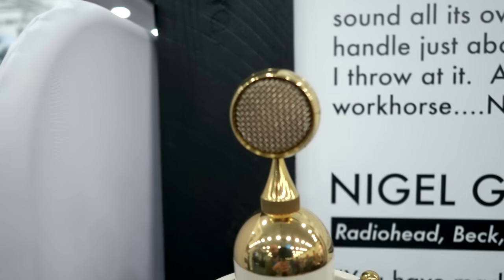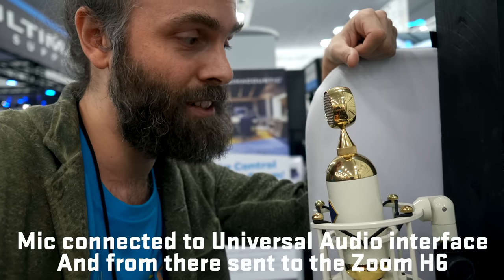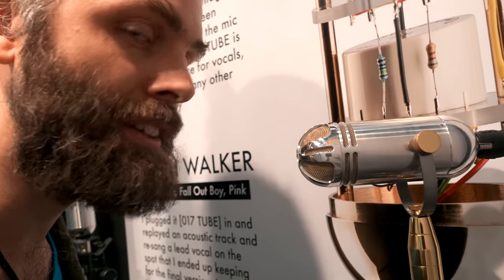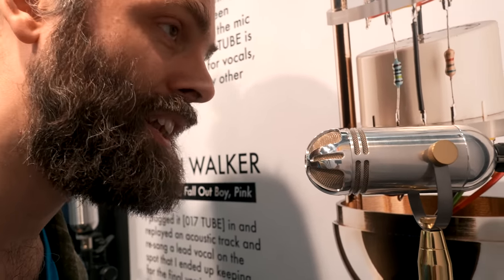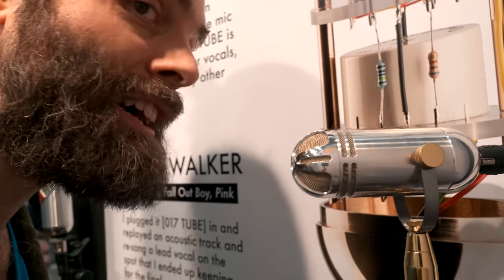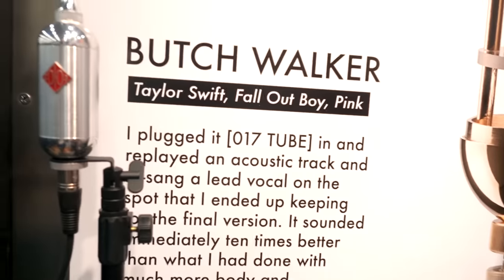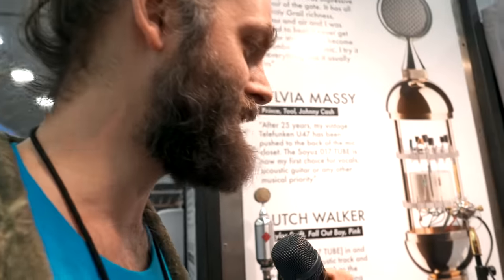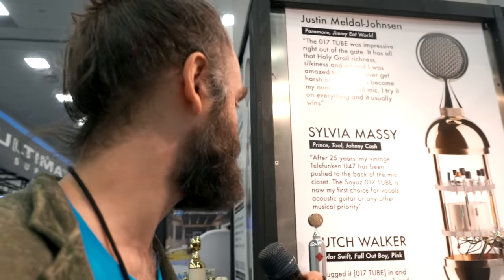Soyuz Microphones 017 Tube, Broadcaster, Launcher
Soyuz is an American Russian collaboration company, making high end microphones with a tasty flavour. Here's a taste of my favourite mic, the 017 tube, and a peek of their upcoming products the Broadcaster microphone, and the Launcher mic activator.